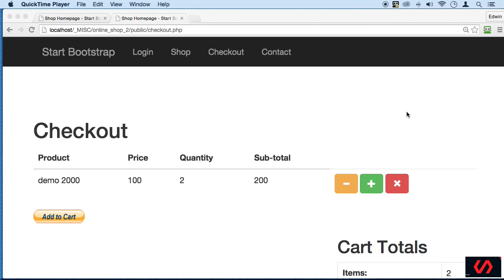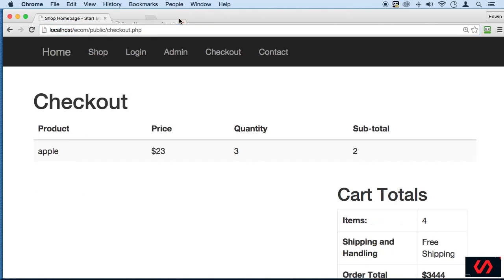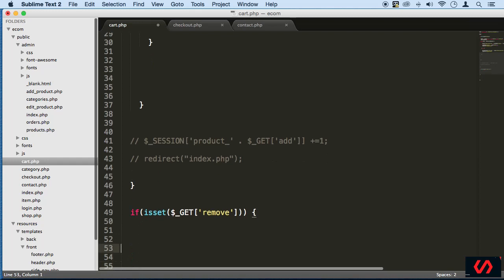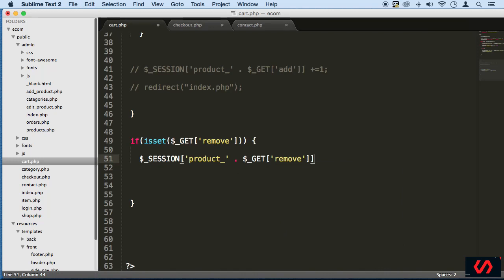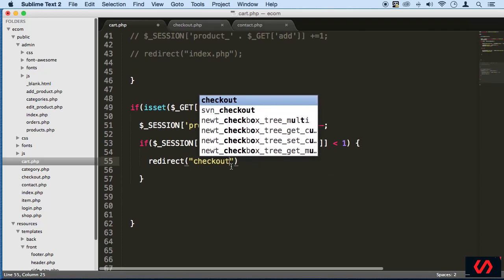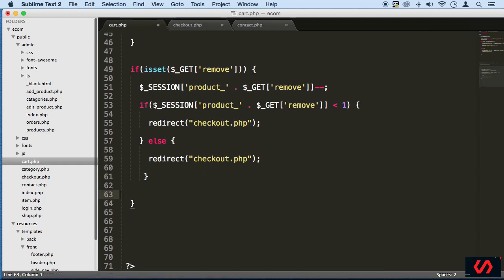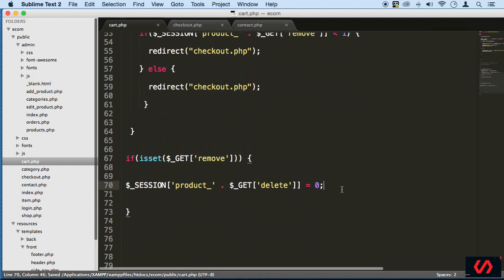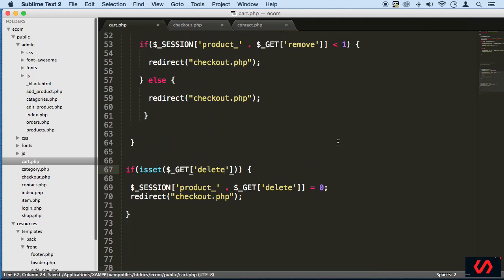36 Remove and Delete Items from cart English